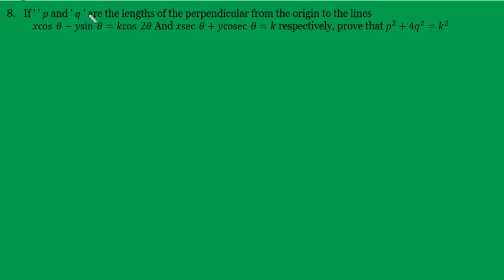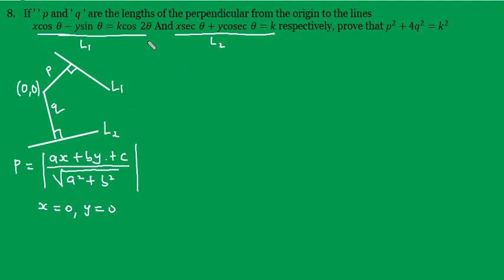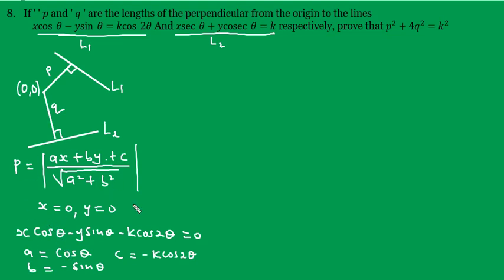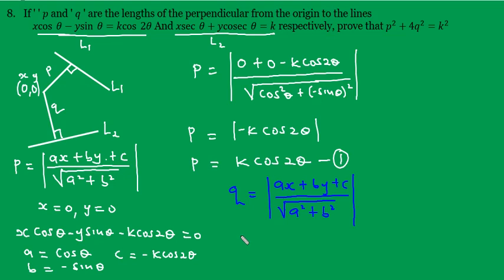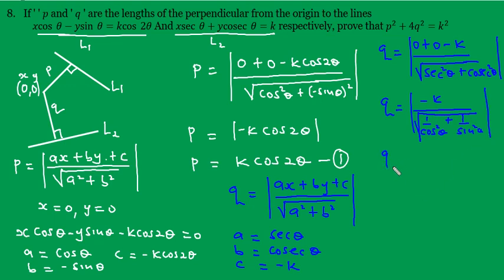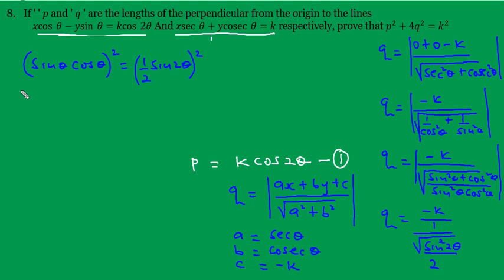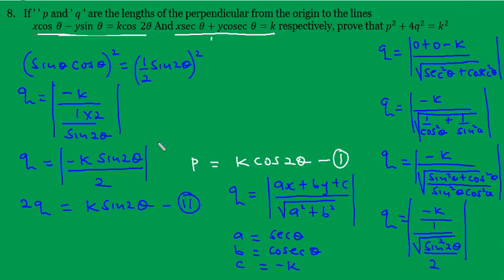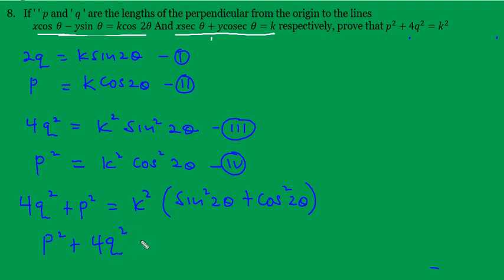Ex 8 perpendicular distance of a point from a line